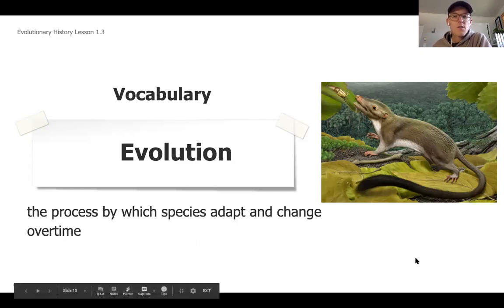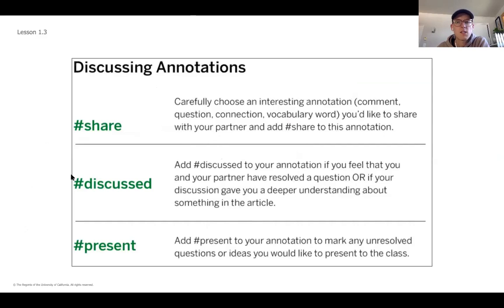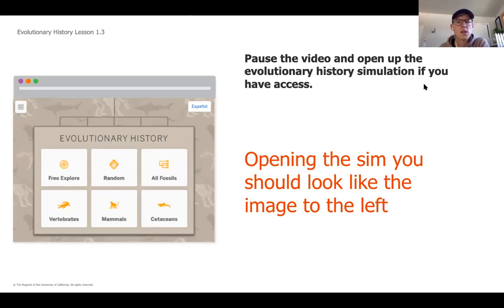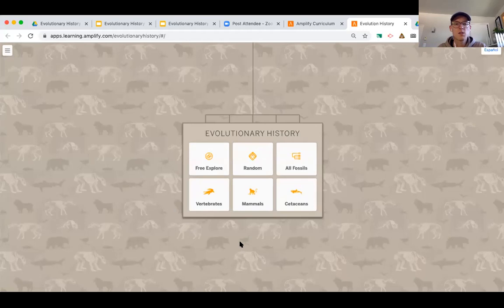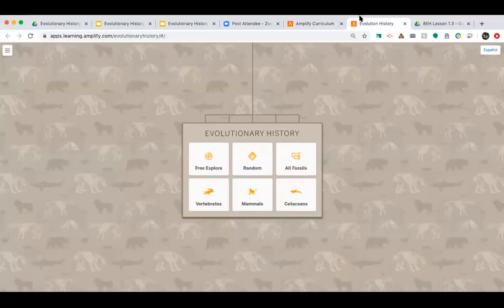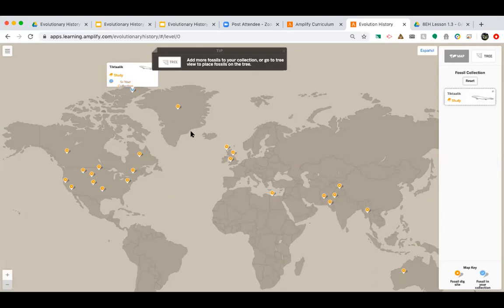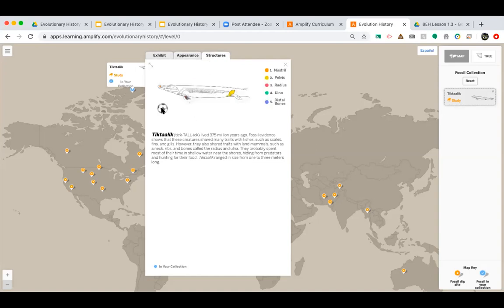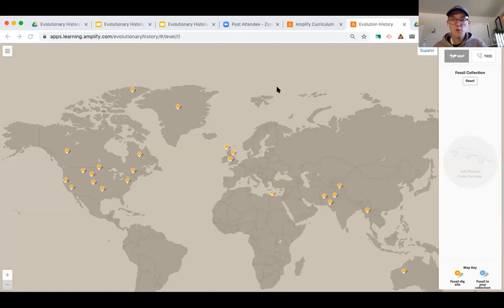Grade 8: Evolutionary History, Chapter 1, Lesson 1.3 (Part 2 of 2)